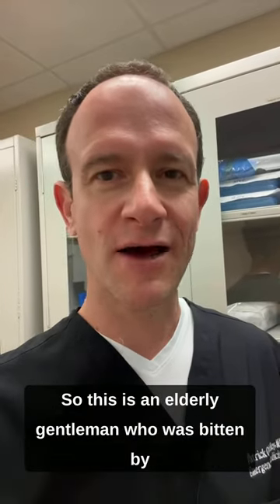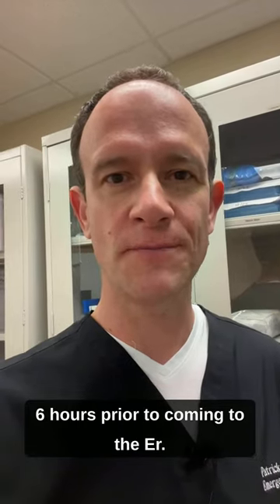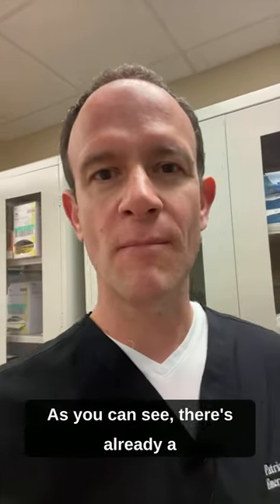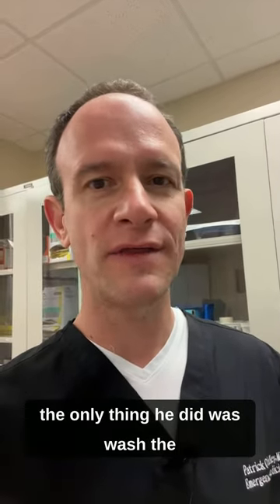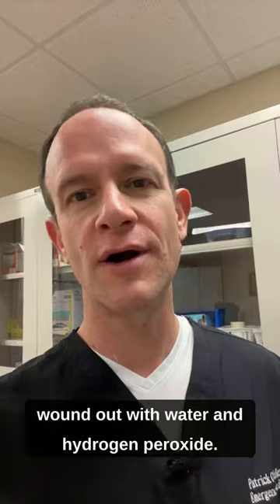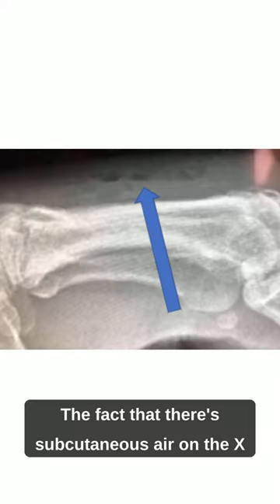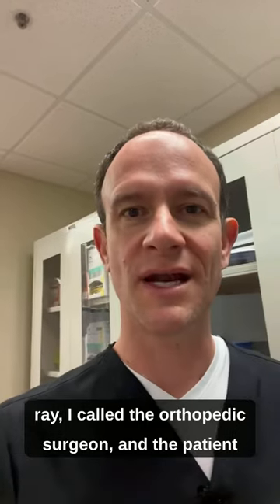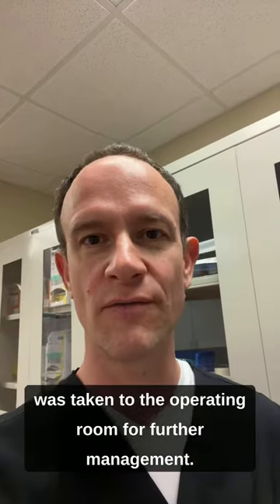Hand injury from a cat bites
A new week means a new case presentation! Dr. Patrick O’Malley discusses a patient’s hand injury from a cat bite. Come back on Wednesday to see how this case progressed. If you are interested in learning more on how to handle this injury and a variety of other lacerations, consider taking The Laceration Course. for more information.